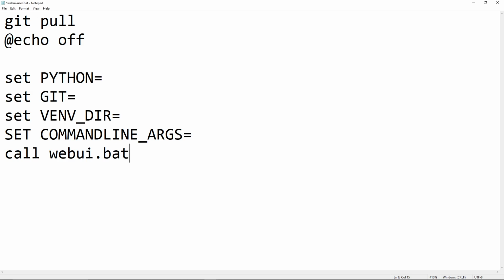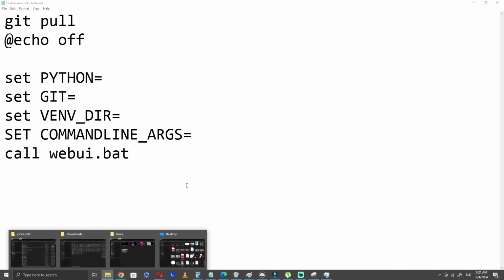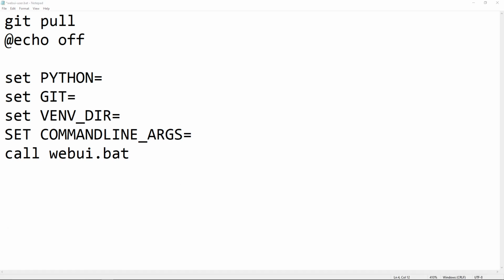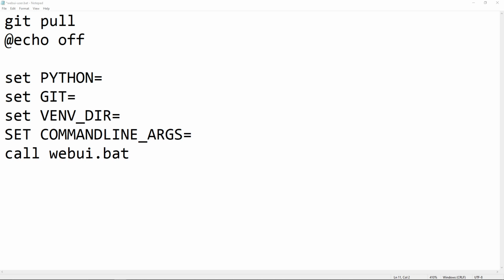Stable Diffusion VRAM Error - How to fix